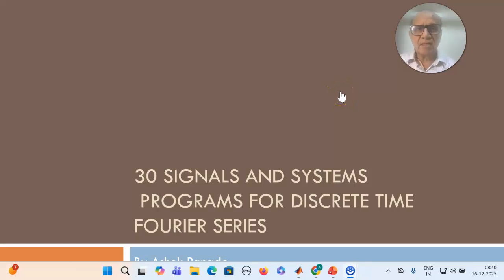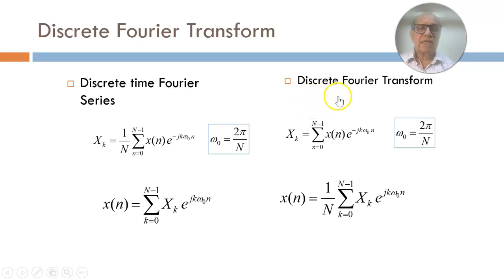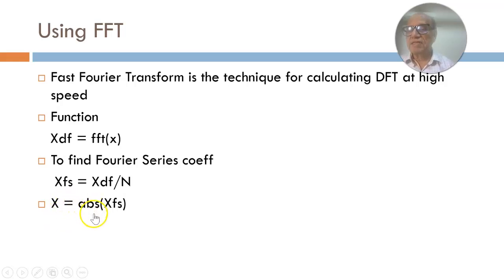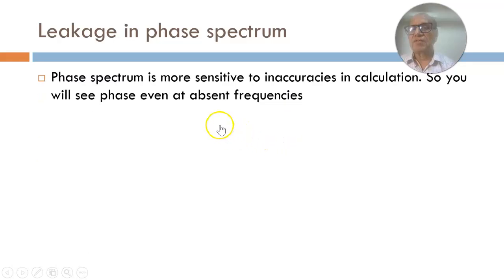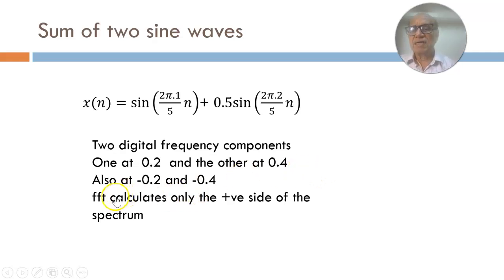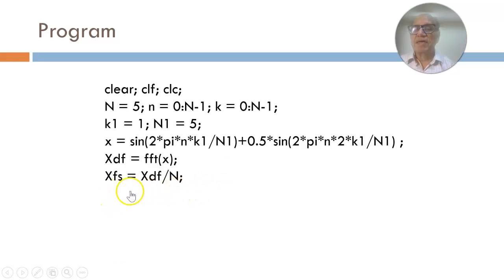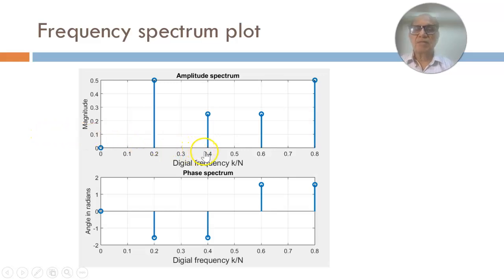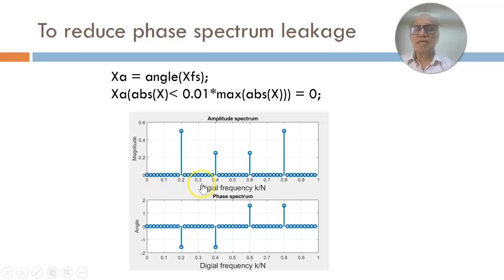30 Signals and systems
This session describes the program to calculate Discrete time Fourier series